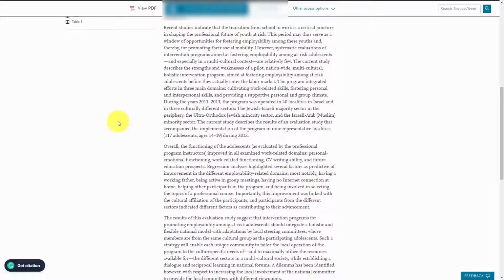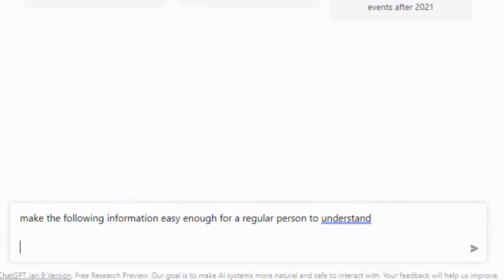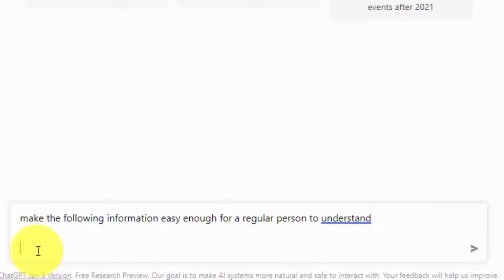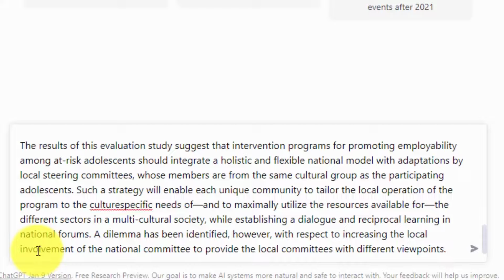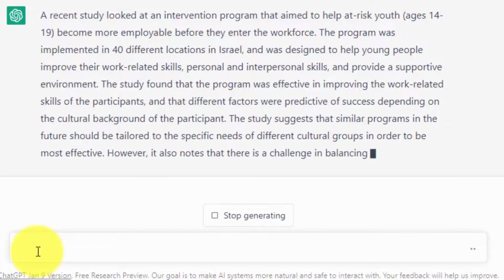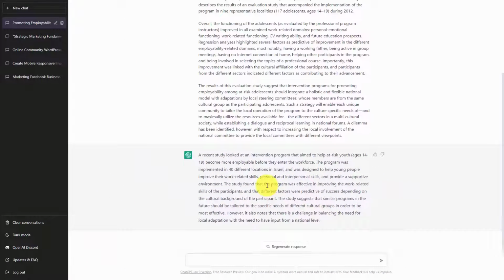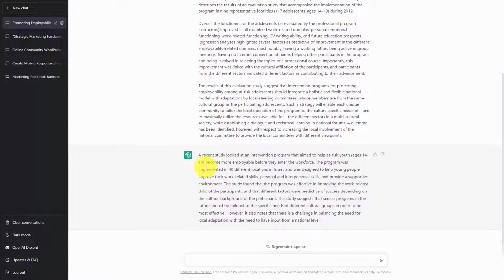How To Use ChatGPT For Simplifying Large and Complex Articles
In this video, I will show you how to effectively use ChatGPT to simplify large and complex articles. ChatGPT is a powerful tool that can help you condense lengthy texts into more digestible and easier-to-understand content. Whether you're a student looking to summarize a long research paper or a content creator trying to break down dense information for your audience, ChatGPT can streamline the process for you.

I will walk you through step-by-step how to input your text into ChatGPT, adjust the settings for summarization, and generate a simplified version of the original article. By the end of this video, you'll have a better grasp of how to utilize ChatGPT to simplify complex information and make it more accessible to your audience.

If you want to save time and effort in distilling information or you're simply curious about the capabilities of ChatGPT, then this video is perfect for you. Watch now and learn how to make your content more concise and engaging with the help of ChatGPT!